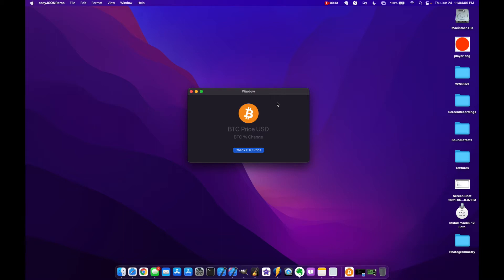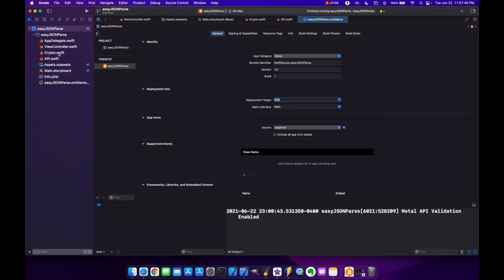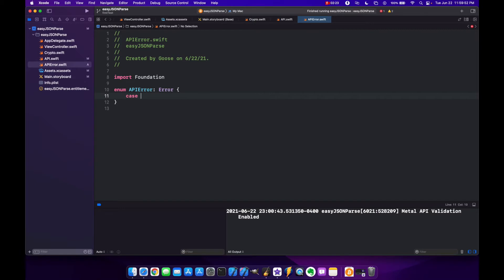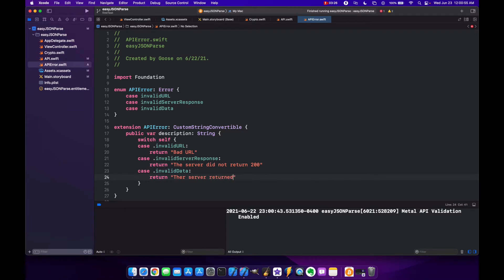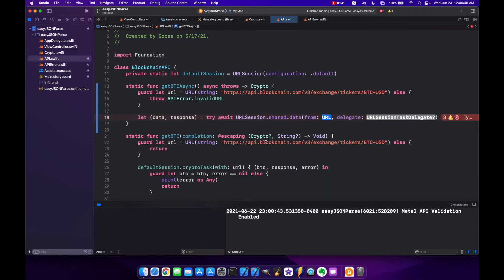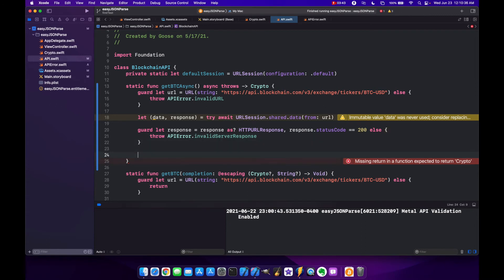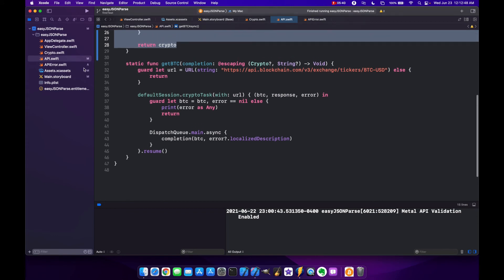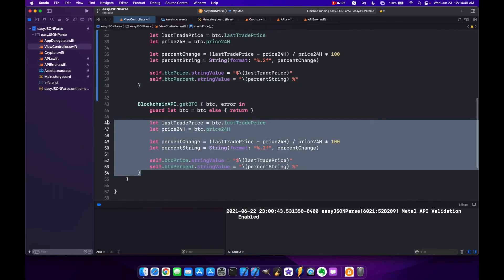Swift Tutorial: Async URLSession (conversion from previous BTC price tracker project)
In this Swift 5.5 tutorial we'll look at how to convert a URLSession PI call from synchronous to asynchronous code. We will modify that project to adopt the new async/await functionality provided in Xcode 13, Swift 5.5, and macOS 12.0 or later.

and

Mr. Macintosh
and